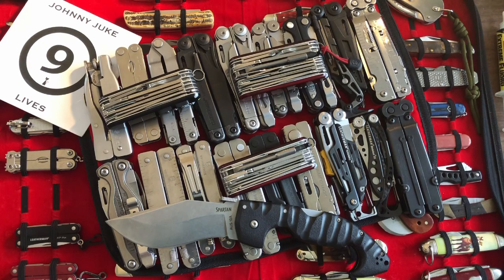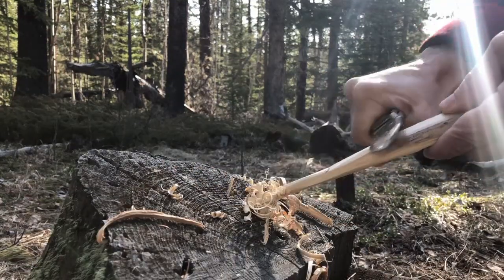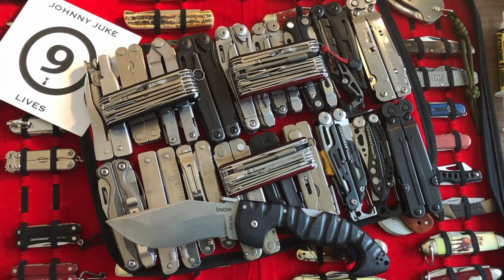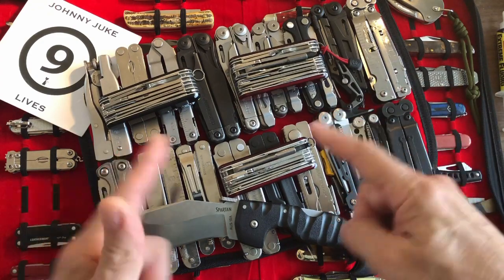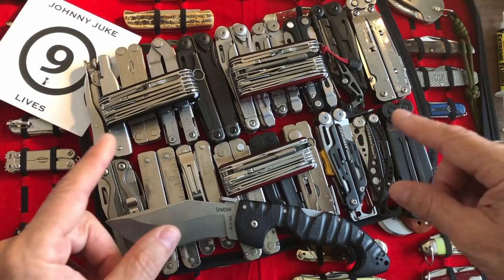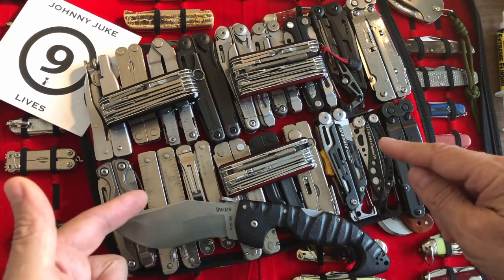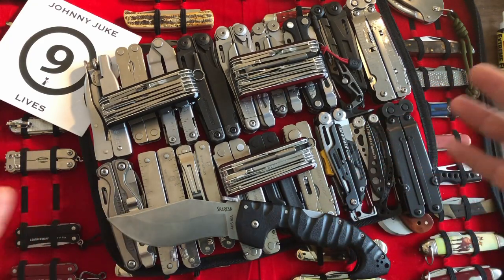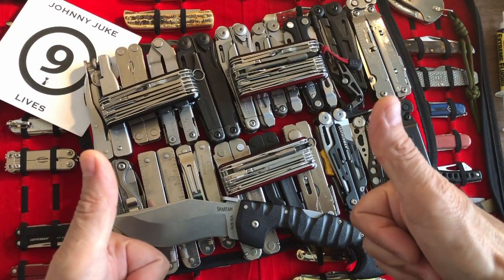Do You Want Multi Tool Content? 2020 !!!!